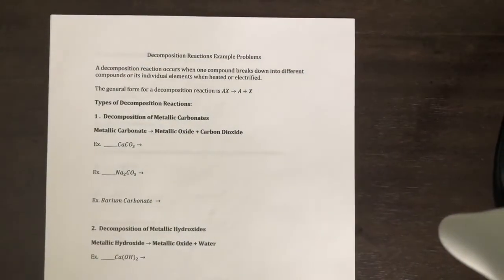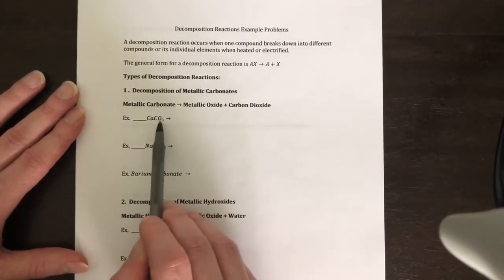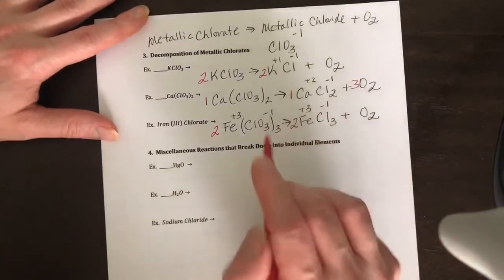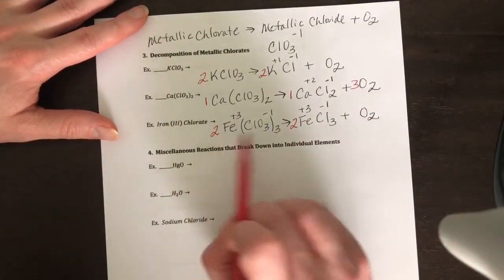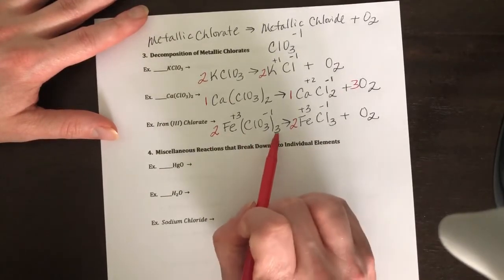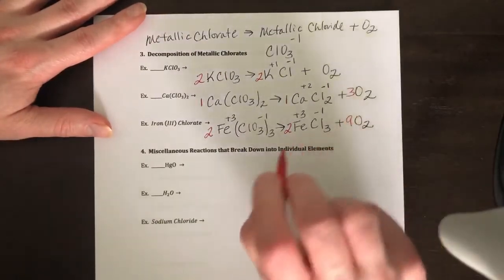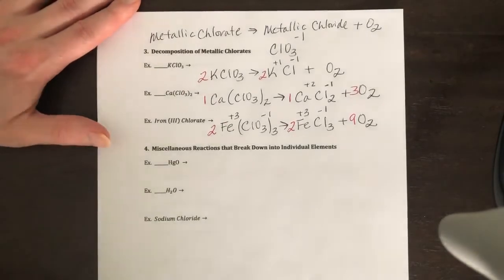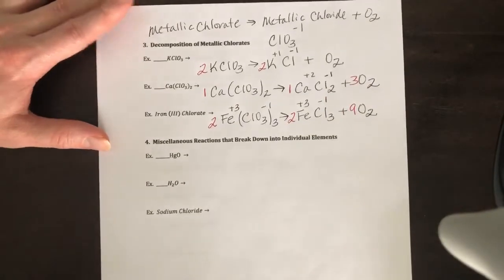Decomposition Reactions Notes